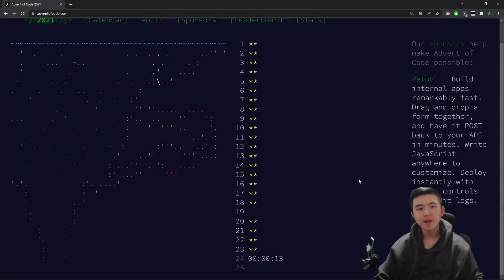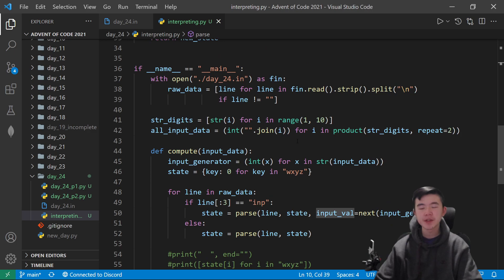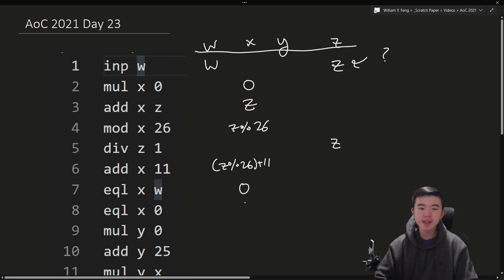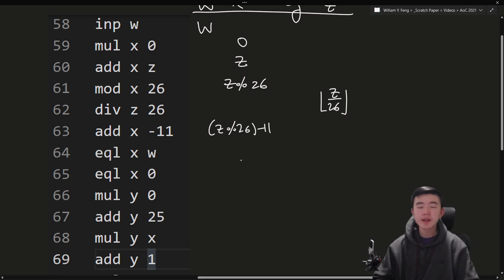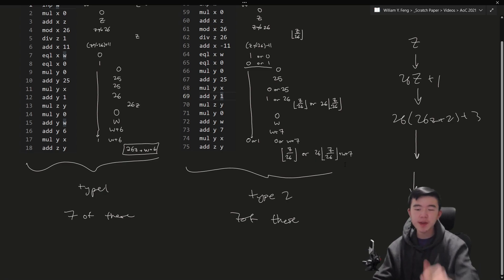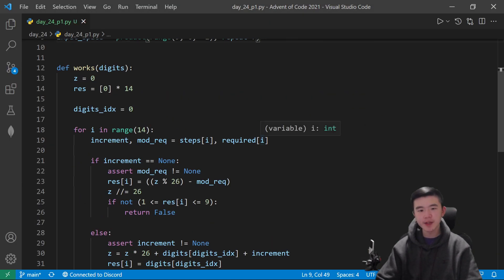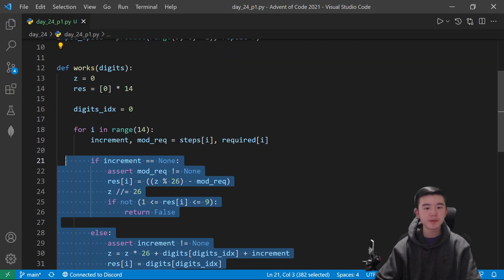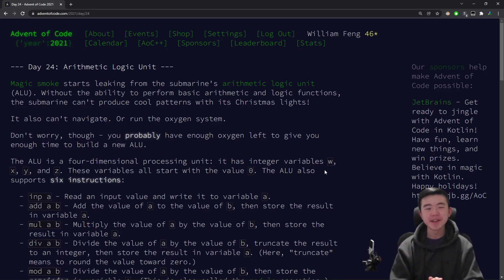Day 24/25: Arithmetic Processing Unit | Advent of Code 2021 Explanations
Very fun puzzles! It's the first time I've had to extensively evaluate the input by hand.